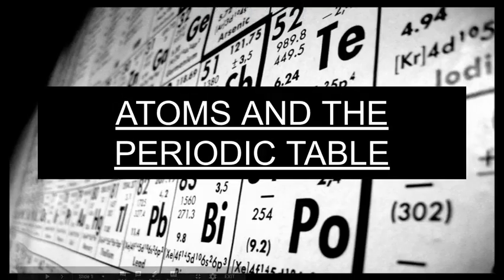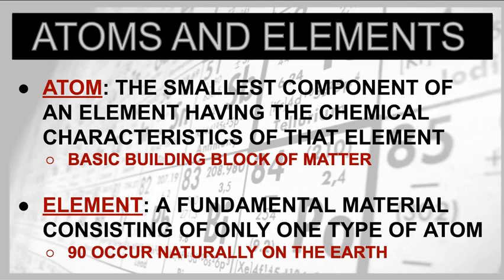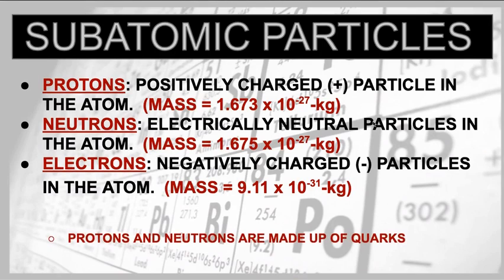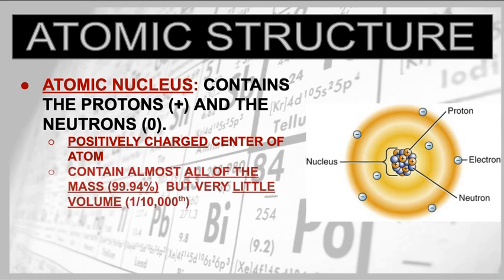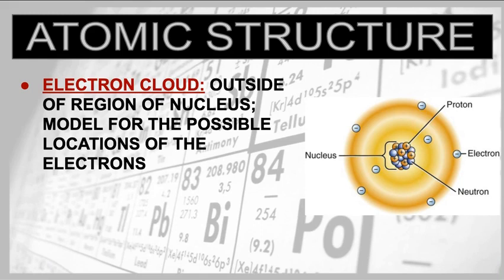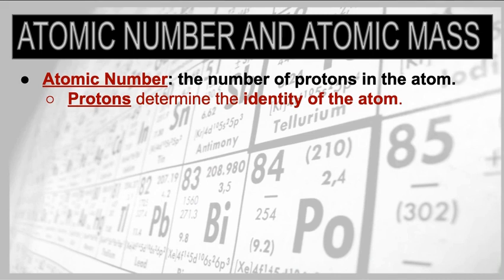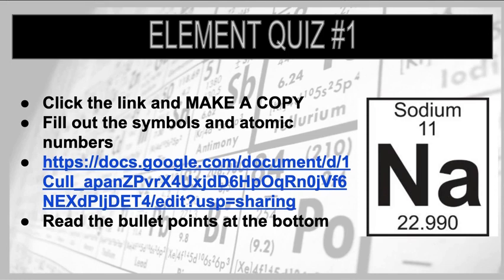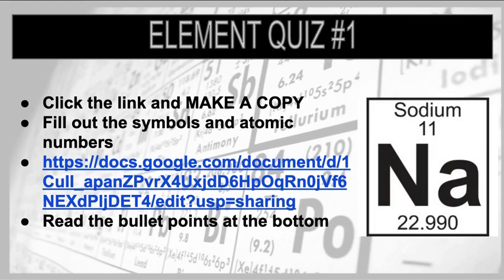Atoms and Periodic Table Lesson 1